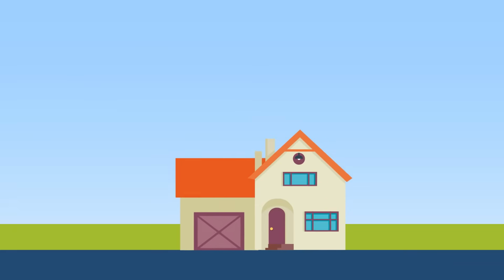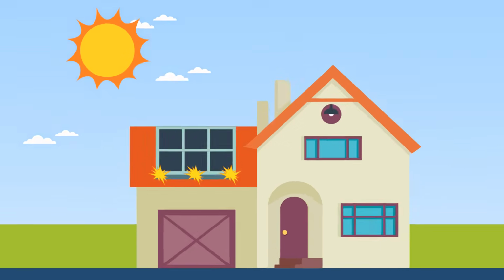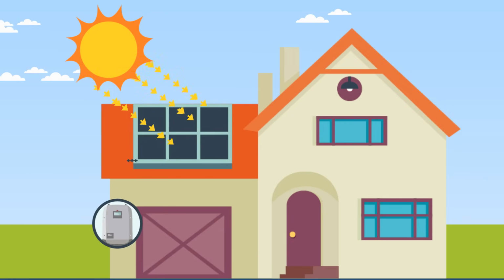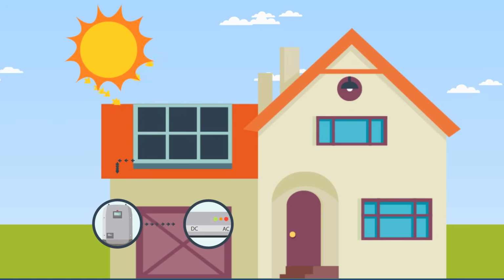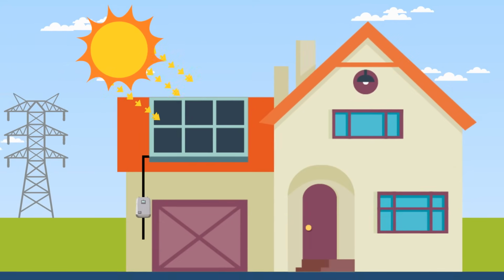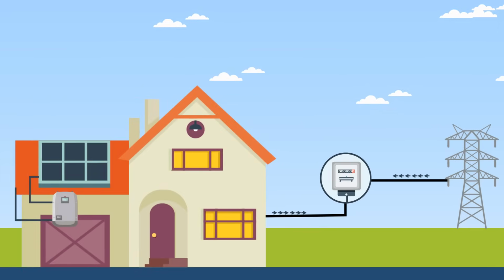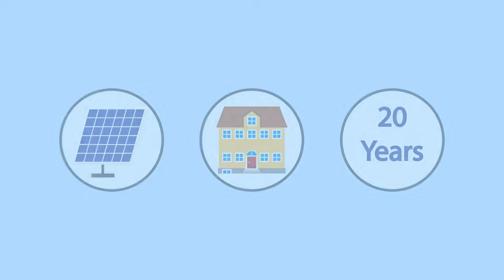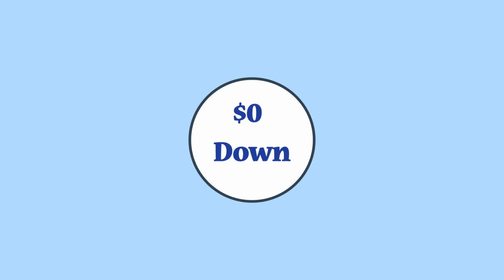How Solar Power Works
Solar power works by taking the energy from the sun's runs and converting into usable household energy.  This video simply explains how the technology works, what components it requires, and how solar power can work for you.